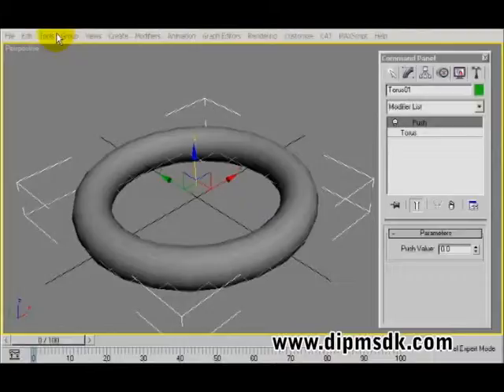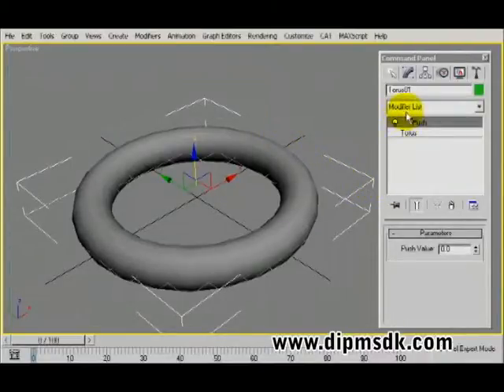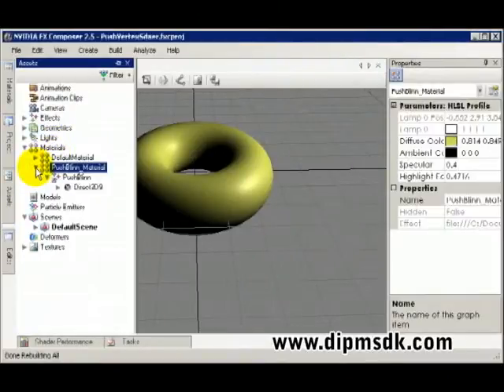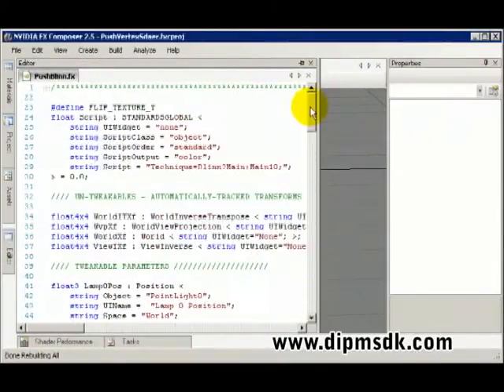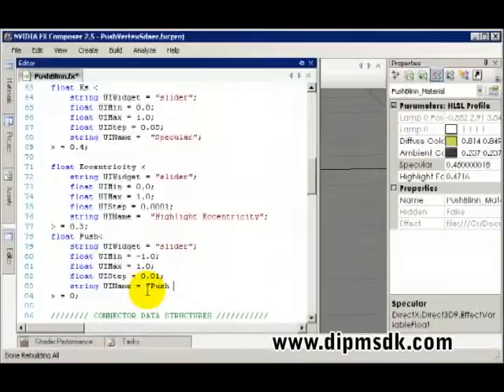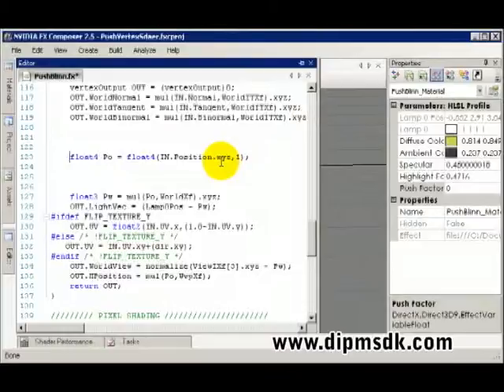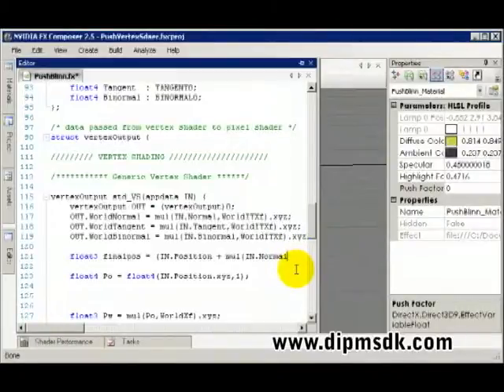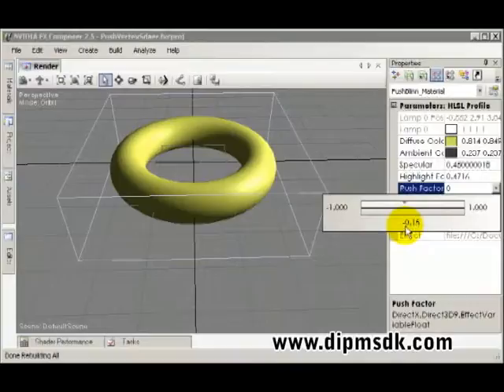Realtime Shader development Class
Demonstration from Realtime Shader development  Class